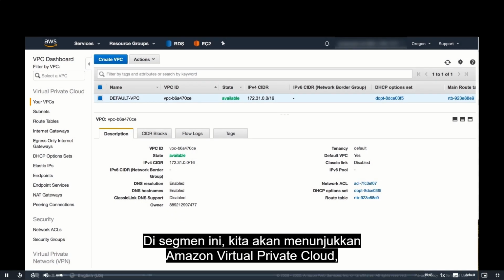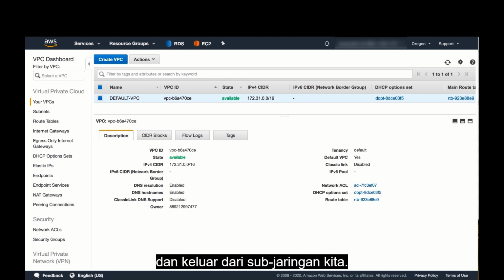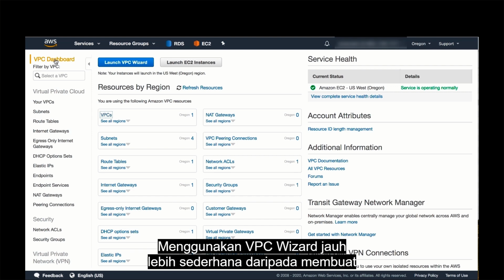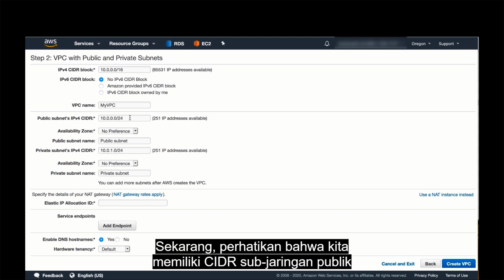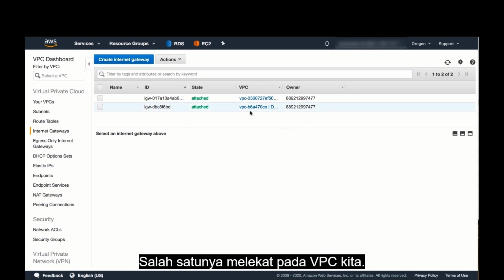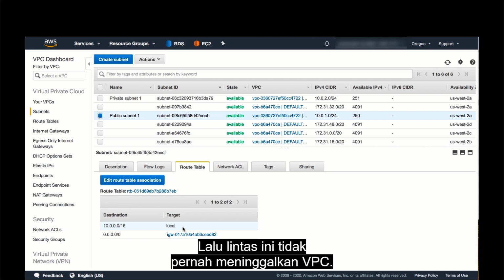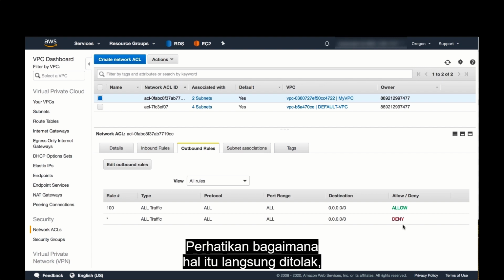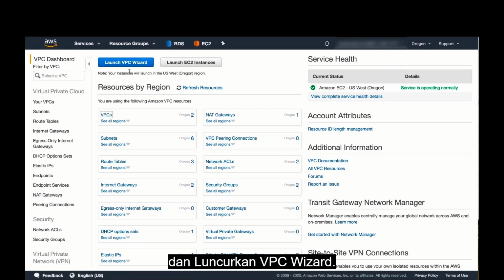Lab - 2 Build your VPC and Launch a Web Server